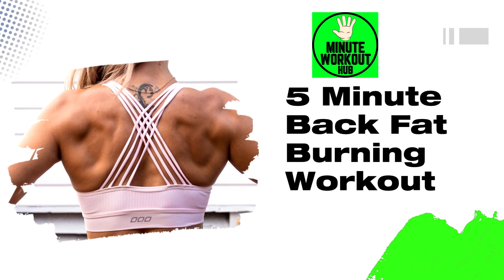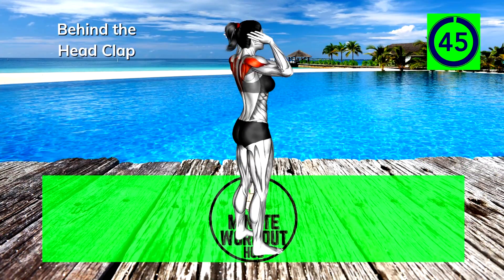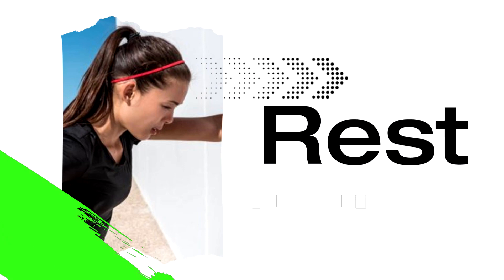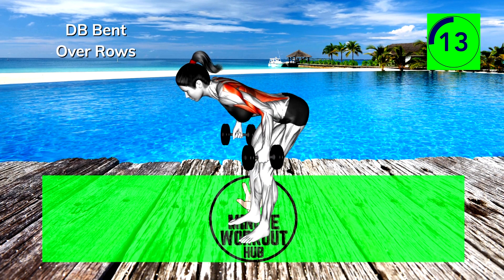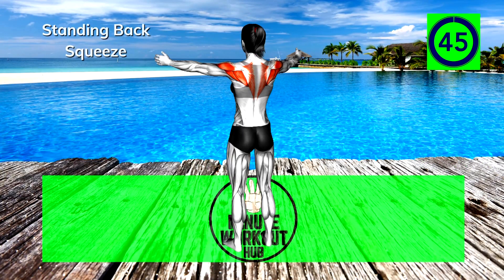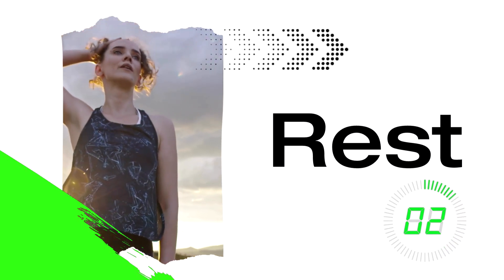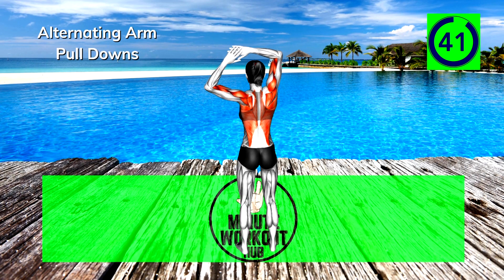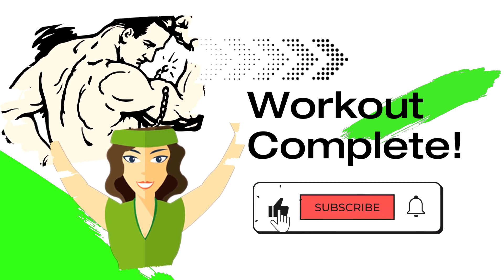5 Minute BACK FAT and BRA BULGE Workout ✔ ANYONE Can Do It!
As part of our Fat Burning Playlist, this 5 minute back fat burning exercise routine is designed to burn back fat and tone, tighten & eliminate unsightly bra bulge - all without weights! Work the lats & shoulders through a wide range of motions and angles to get rid of loose skin and body fat, and get that tight, perky look you're after. Friendly for beginners or seasoned athletes alike, this quick session of exercises needs no equipment, and can be performed at home or anywhere! If you've been wondering how to achieve a slim, lean back - look no further! Challenge yourself to complete the full training session without dropping out, and get ready for the results you've always envisioned.

Share your thoughts on this workout in the comments!

Our Favorite Tools:

✅ Stubborn Fat? Break Through Your Weight Loss Plateau

👉 Dumbell Set Weight Vest Resistance Bands

✅ Enjoy the video? Add it to your playlist or check out some of ours!

✅Press that 👍 button if you like this video.

Timestamps:
00:07 - Stationary Arm Throw Backs
00:56 - Behind the Head Clap
01:59 - DB Bent over rows
02:49 - Standing Back Squeeze
03:50 - Palm Press Backs
04:38 - Alternating Arms Pull Downs

Cardio, HIIT, S.I.T., Legs, Arms, Back, Chest, Abs, Shoulders, Stretching, and even combination workout! We combine well constructed exercises with music to drive you through. Add the ones you love to your own playlists, or check out some of ours!

While some of our thumbnails and titles might come across as controversial, they have no malicious intent and are not meant to mislead Viewers. YouTube’s algorithm favors videos which garner the most "clicks," so we use intriguing titles and images in order to expose our 5 minute workout videos to as many people as we can. We hope you understand it’s all part of the game, but we are committed to helping all of our viewers create healthy habits and build a lifestyle of health, vitality & fitness.

🔵 Relevant hashtags